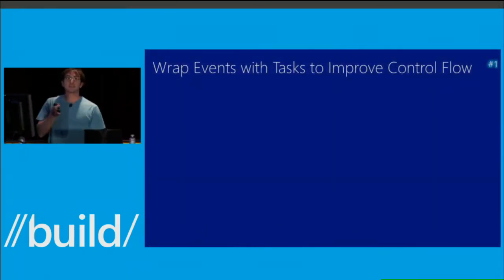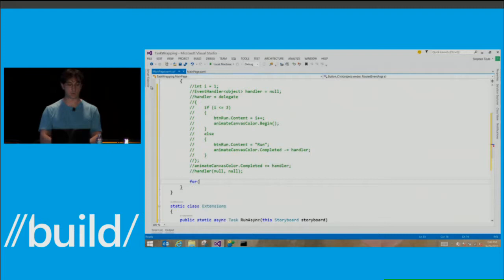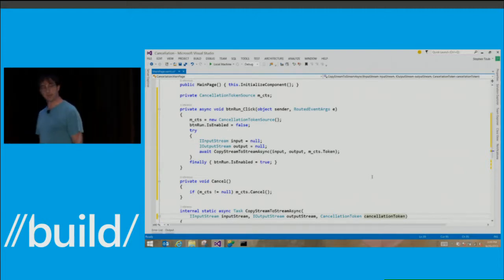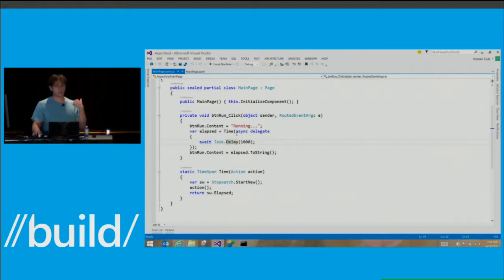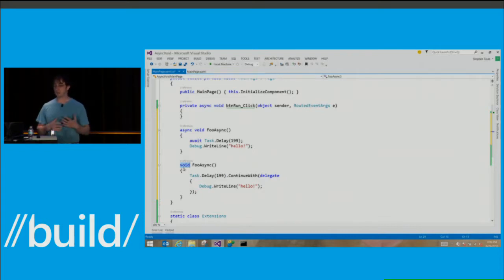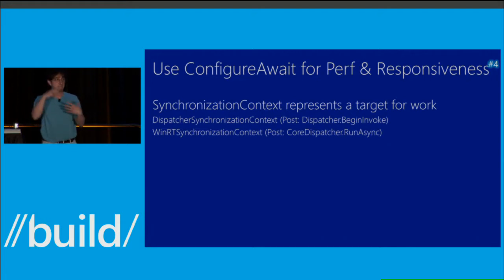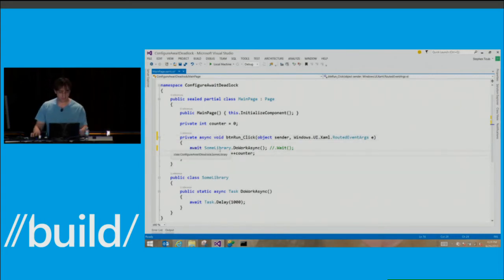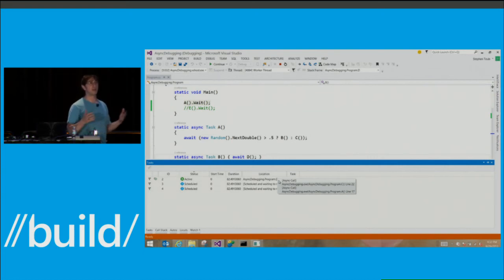Build 2013 Async'ing Your Way to a Successful App with NET